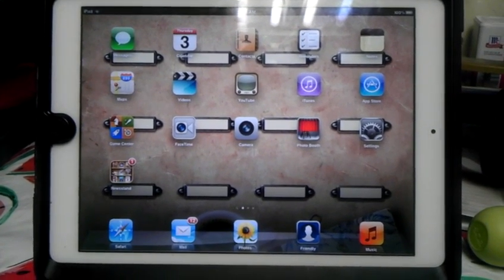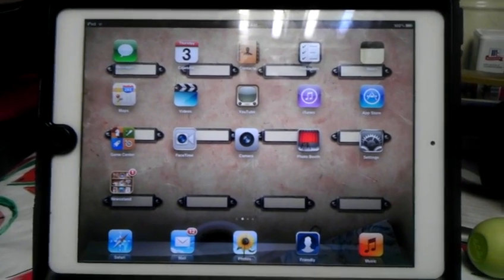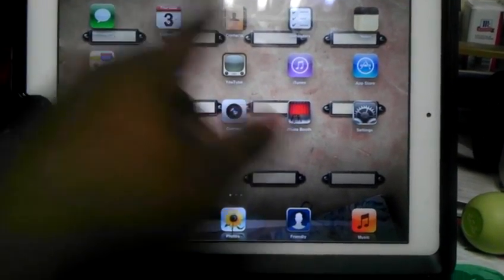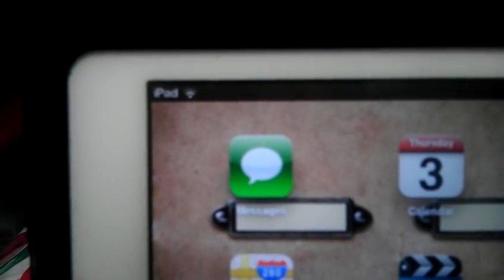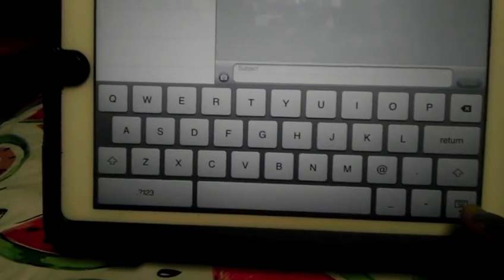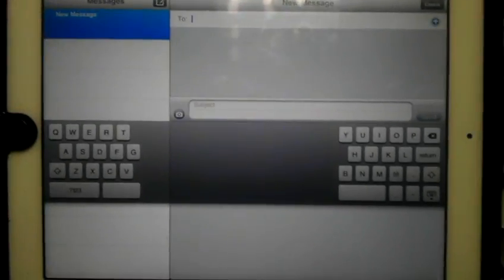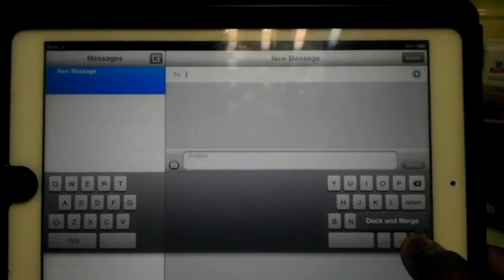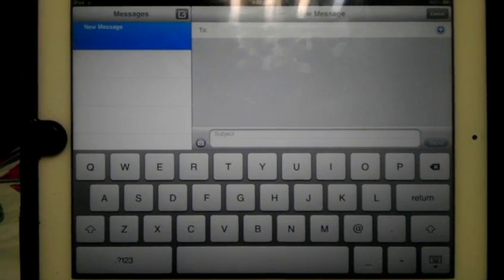IPad 2 tip/trick keyboard split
IPad 2 tip how to split keyboard. Have questions inbox me or drop it below? Made with my htc evo 3d